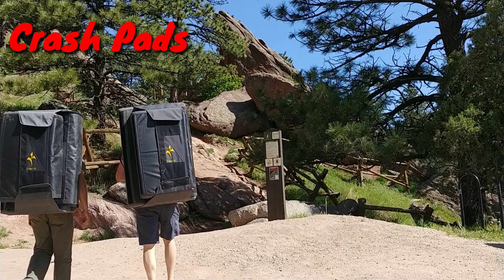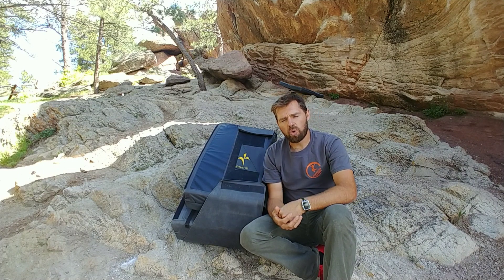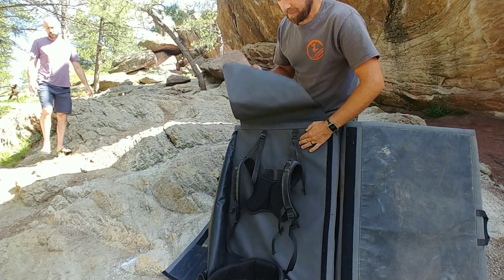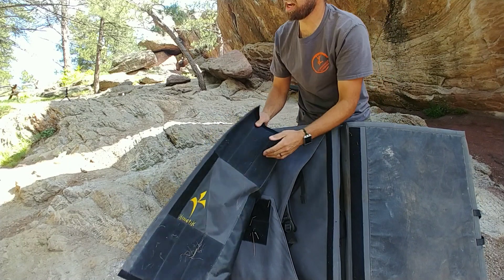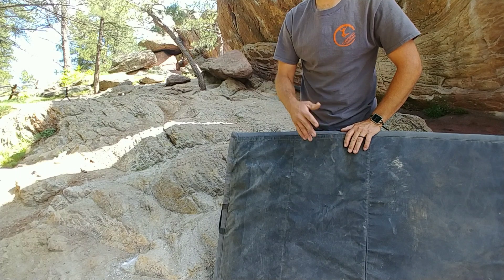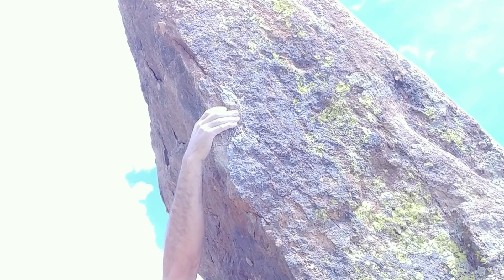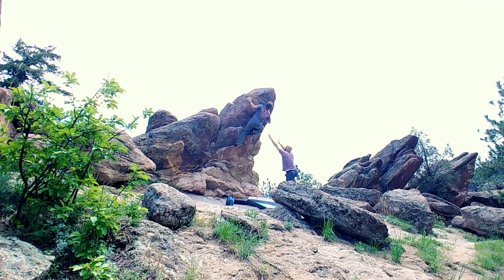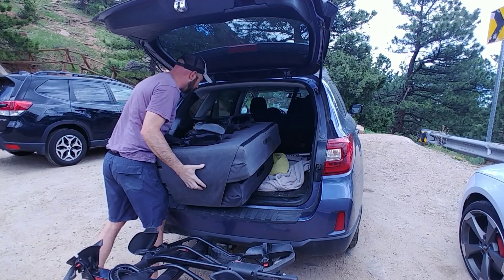Kinetik Crash Pad Test Run and Why.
Crash pads are essential to Bouldering and there are many to choose from. This is a look into the Newton crash pad from Kinetik Climbing. A more in depth review will be coming soon.

Listen to Books on Long approaches or driving to your favorite spot

Best chalk on amazon